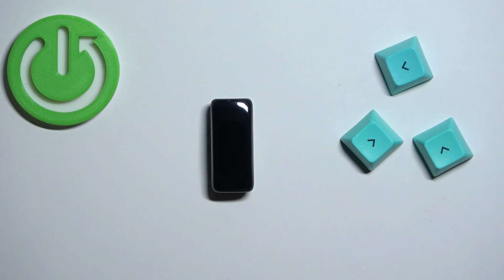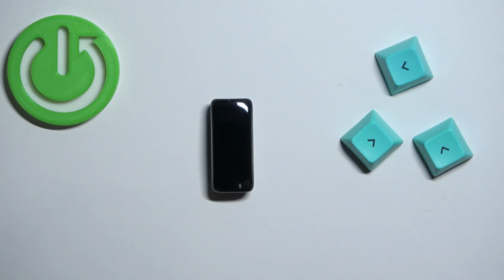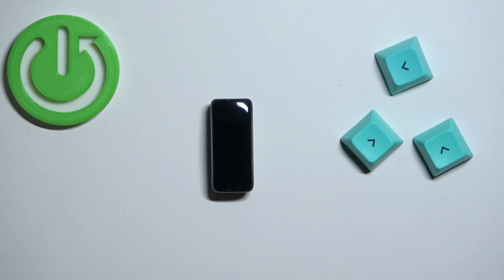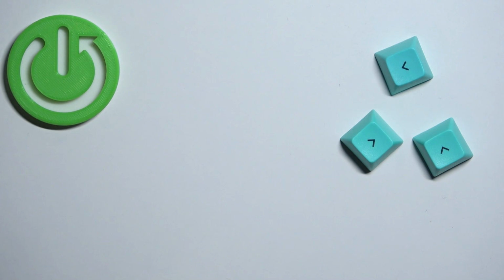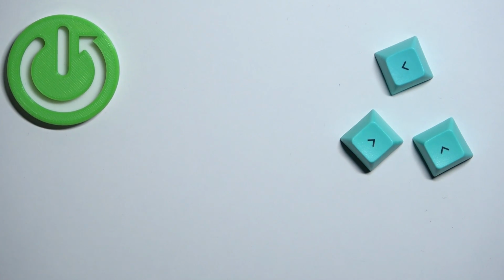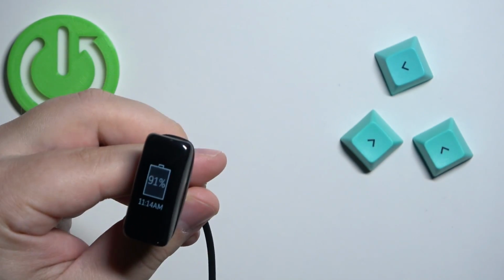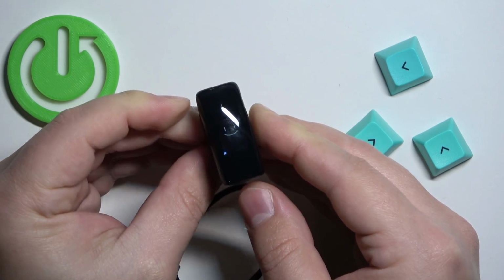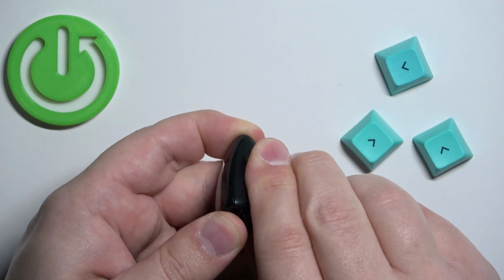How to Force Restart FITBIT Inspire 2 - Reboot Fitbit Smartband to Restore Normal Band Operation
Is your Fitbit Inspire 2 acting up? Don't worry, we've got you covered! In this video, we'll show you how to force restart your Fitbit and get it back to normal in no time. Sometimes, a force restart is all it takes to fix a frozen or unresponsive Fitbit. So if your Fitbit Inspire 2 is giving you trouble, don't panic. Just give this quick force restart a try and see if it fixes the problem. And if it doesn't, don't worry - there are other troubleshooting steps you can try as well.

How to reset FITBIT Inspire 2?
How to turn off FITBIT Inspire 2?
How to restart FITBIT Inspire 2?